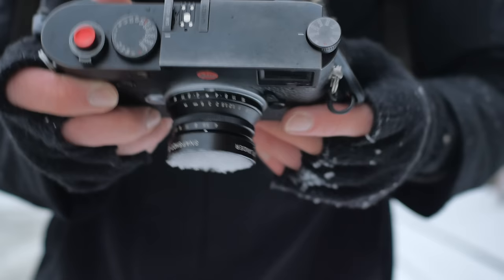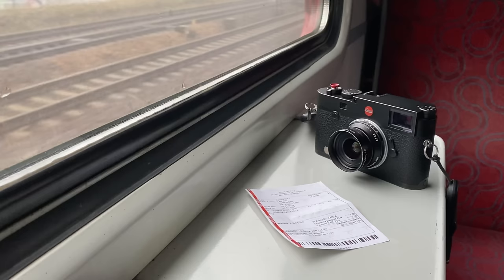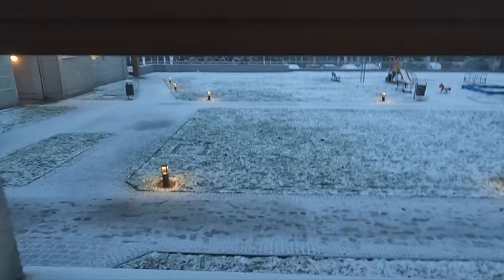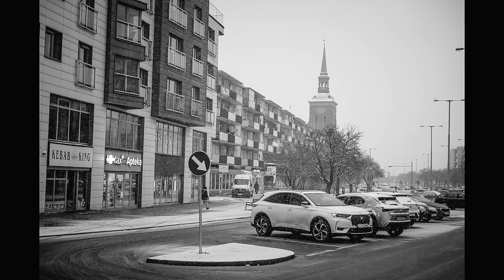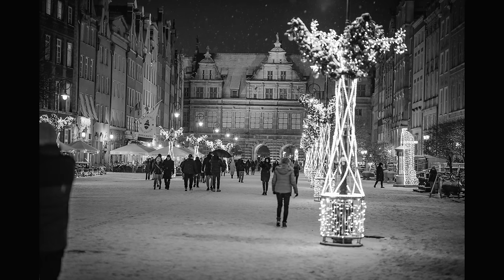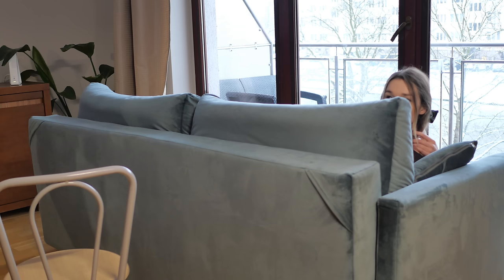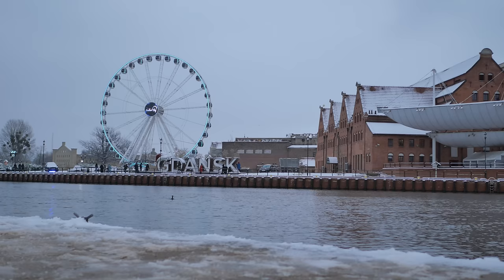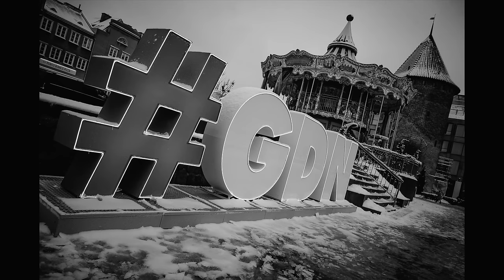🔴 10 YEARS of Leica M! (Get MORE from your M Camera)(Leica M10 Street Photography)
Over a DECADE of hands-on LEICA M camera experience packed into a single video